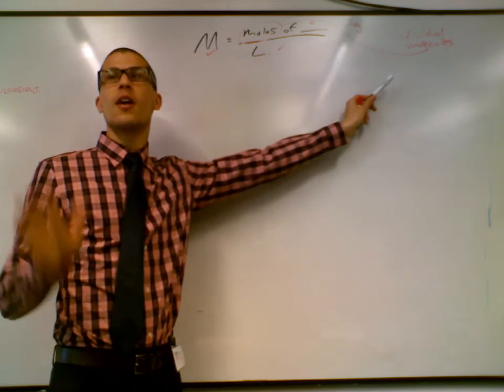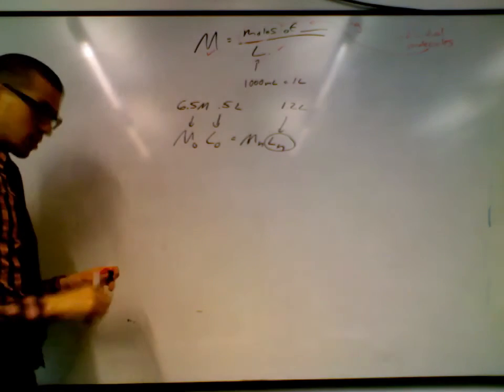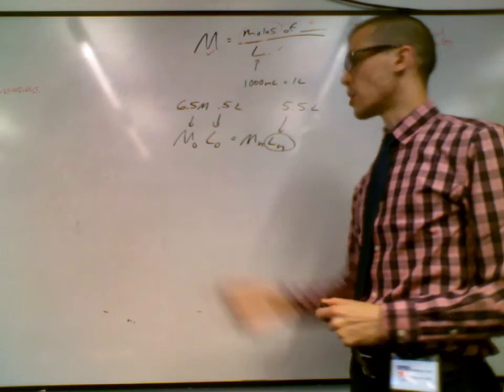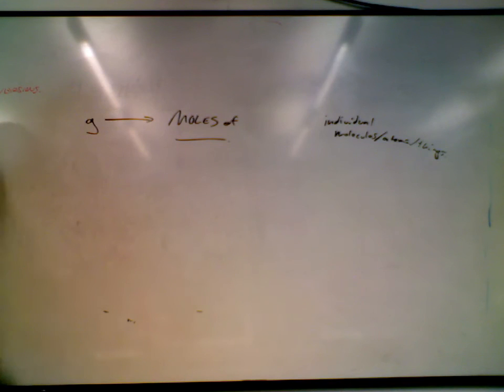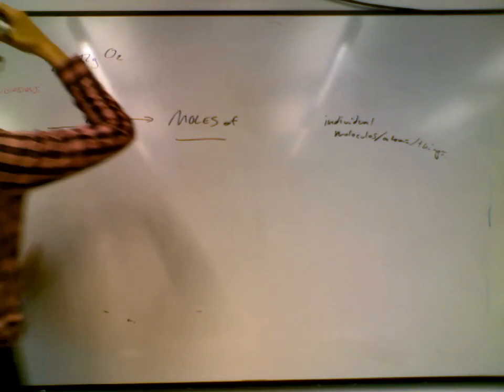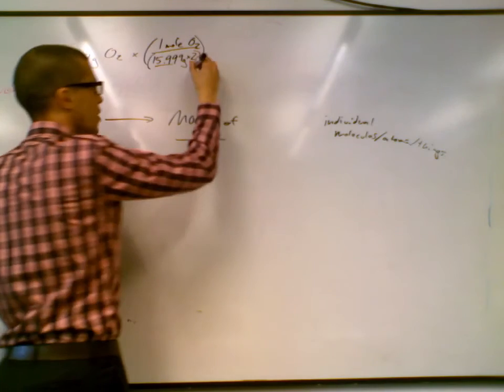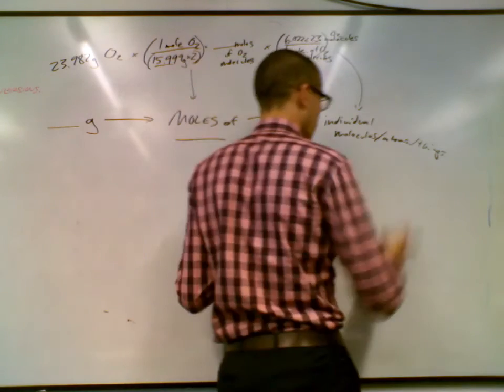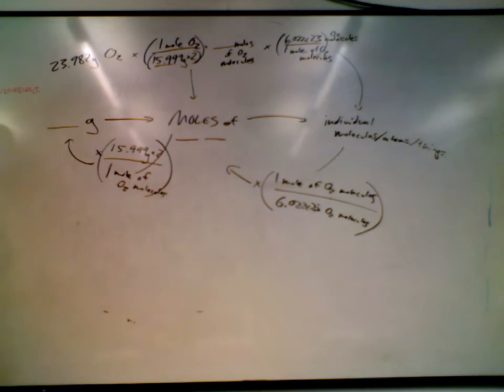Gen Chem Exam 5 review part 2